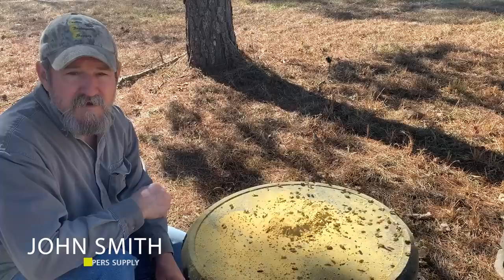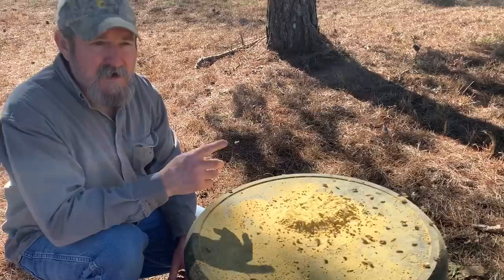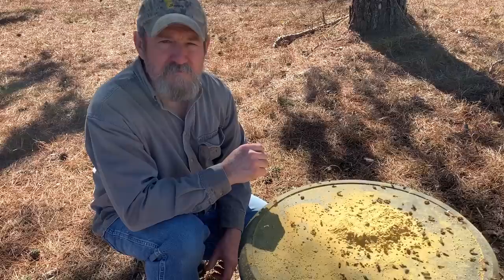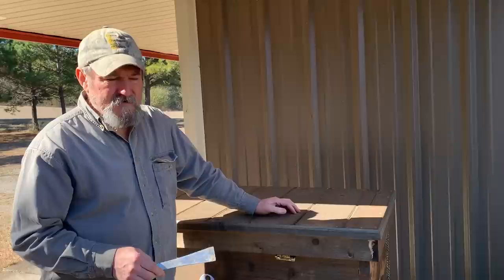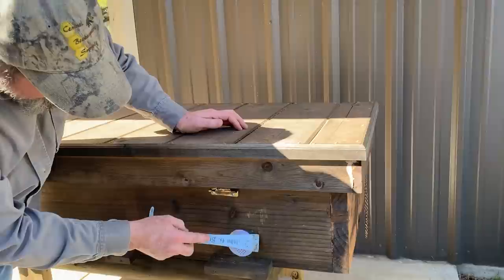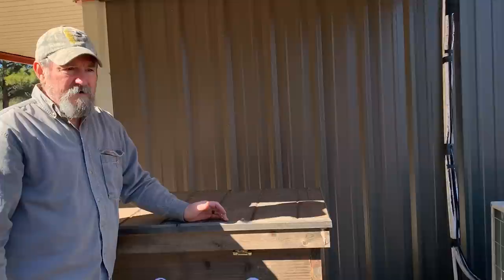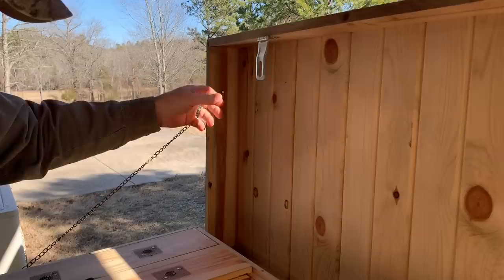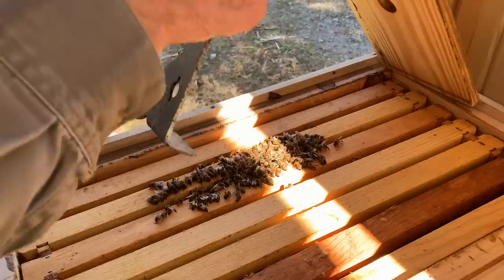Long Hive Check-up | Uh-oh, DEAD BEES! [Long Langstroth Hive final check up]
In this long hive check-up, John shares the bad news that his Long Langstroth Hive colony has met its end. As with any livestock, the weather plays a huge role in the quality and length of life. This queen just didn't produce enough brood to keep the whole colony going. Join us on this check-up and let us know what YOU have experienced with the long Langstroth hive.

Uh-oh! Dead bees are never a welcome sight for a beekeeper. If you find dead bees in your hive, there could be many factors that led to that result. Don't let it get you down, just try again! A cold snap, too much moisture, mites...don't fret over dead bees.

Thanks to everyone asking where you can get your very own Long Langstroth Hive. We currently do not ship this item, as they're a bit large. However you can bring a truck and pick up one (or two) of your very own at our store in Russellville, Arkansas.

Here's the pollen John was feeding the bees at the beginning of this video: